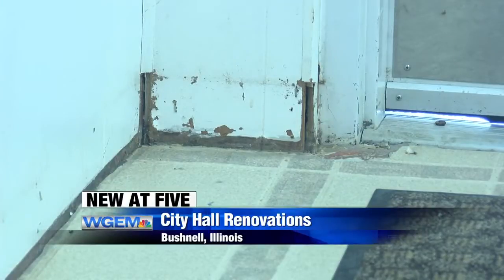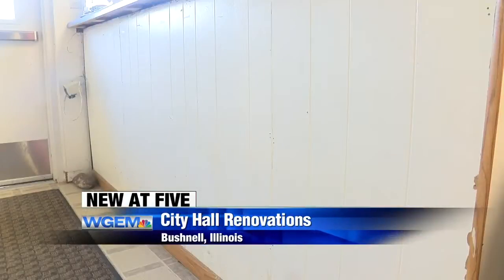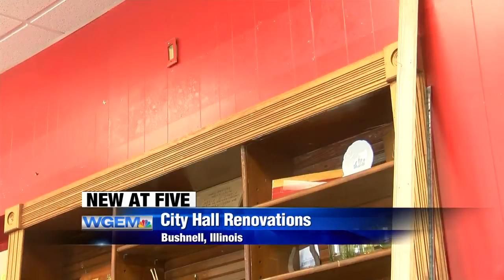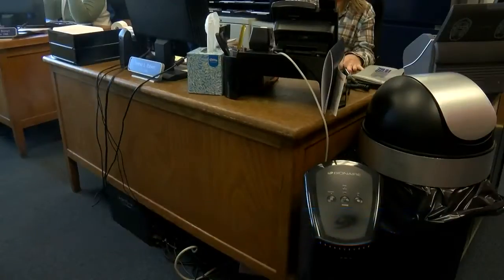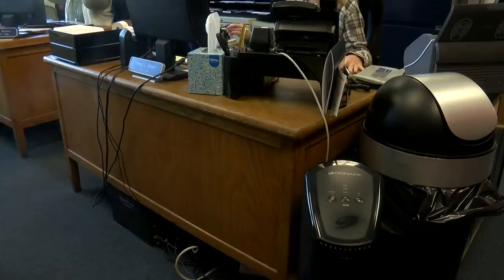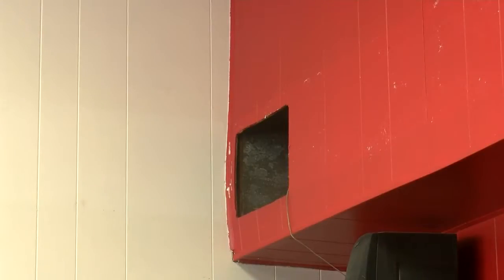Bushnell renovations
upLynk Clip